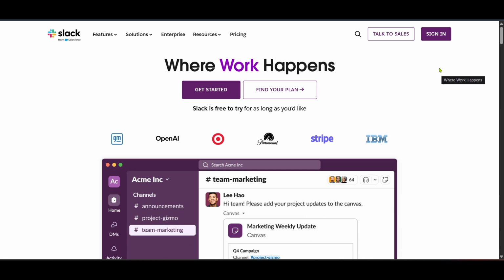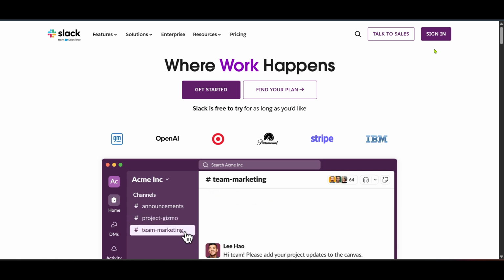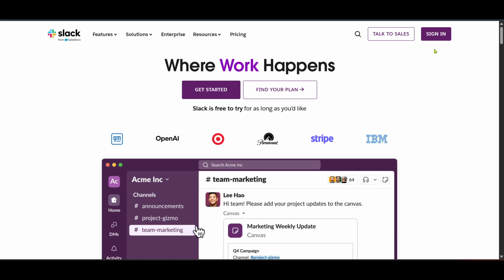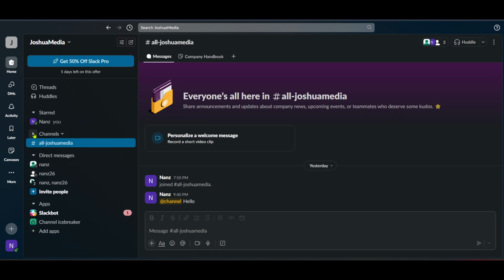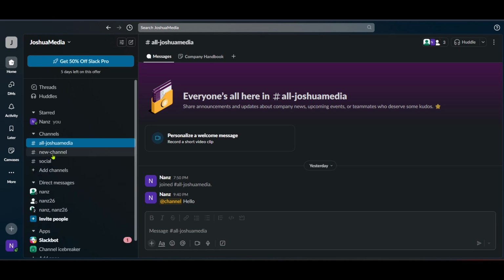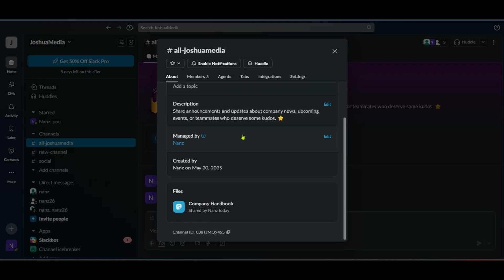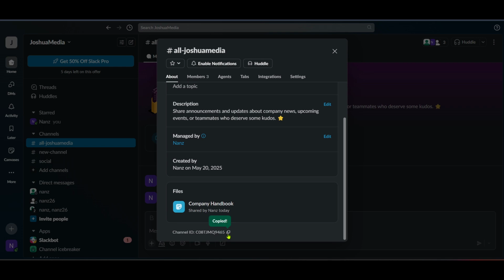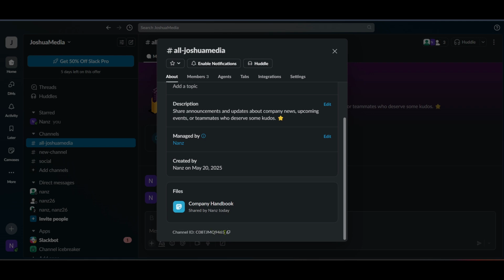How To Find Slack Channel Id (Full 2025 Guide)